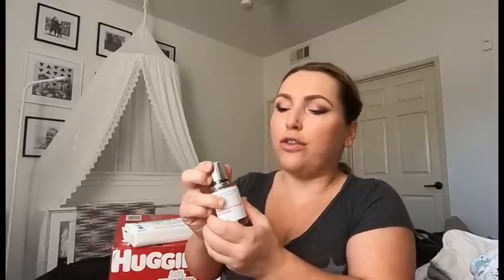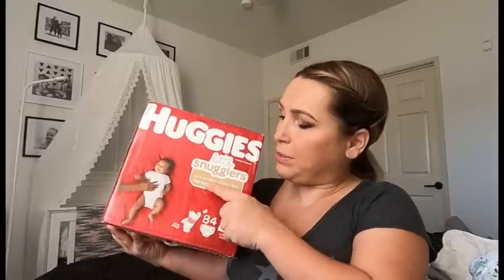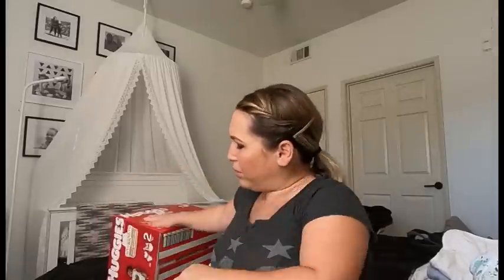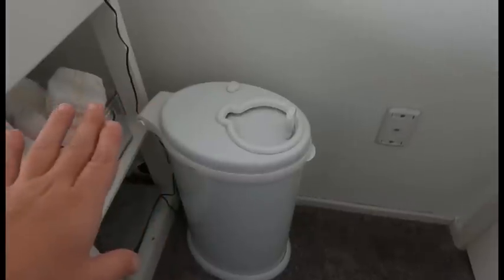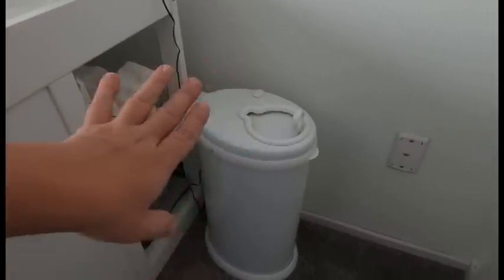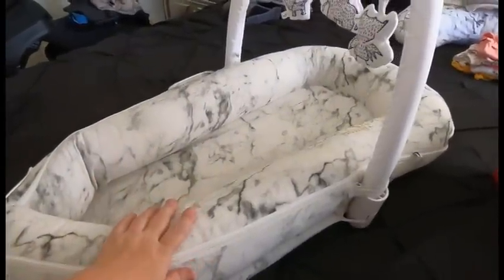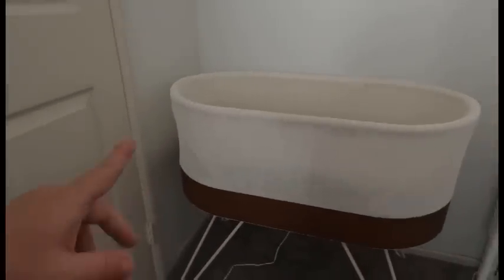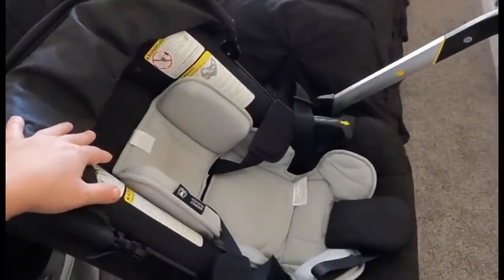Newborn Essentials | Dossier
Hi guys! This video is dedicated to all of my favorite baby items for newborn babies 0-3, I used most of them with my twins 5 years ago and still use them with my new baby. I hope you'll find my suggestions helpful! Xoxo

Here are so of the items mentioned:
1. Huggies Little Snugglers
2. Water wipes
3. Calmoseptine diaper cream
4. Gogo pure wipes warmer
5. Ubbi diaper pail
6. Hakaa manual breast pump
7. Comotomo bottles
8. Dock a tot nursing pillow
9. Amazon burp cloths
10. WubbaNub Pacifier
11. Carters onesies and footie pajamas
12. Swaddleme velcro swaddle easy change
13. Ergobaby Embrace carrier
14. Dock a tot
15. Snoo bassinet
16. Babyganics Foaming Wash
17. Puj foldable bath
18. Hatch sound machine
19. Baby Brezza bottle warmer
20. Baby Brezza sterilizer
21. Doona stroller